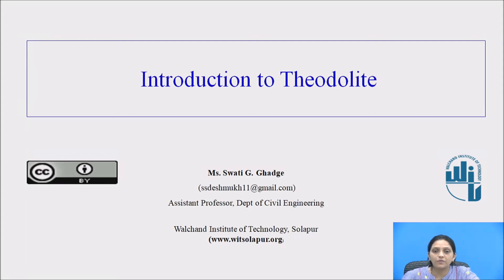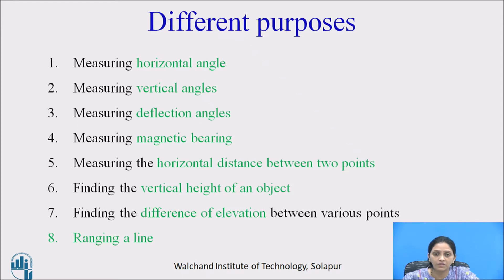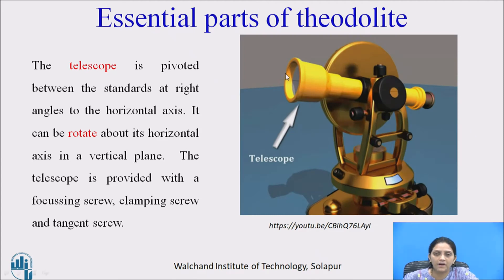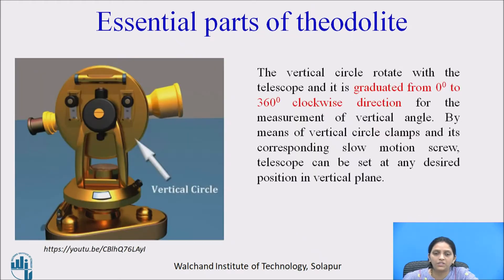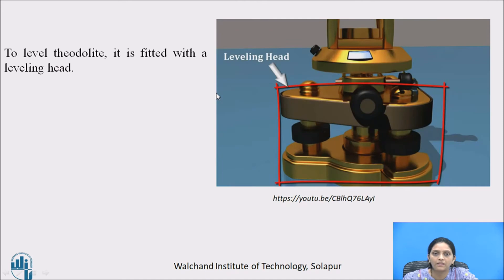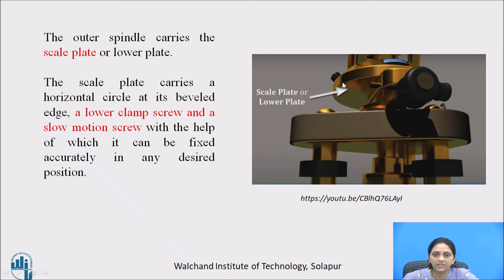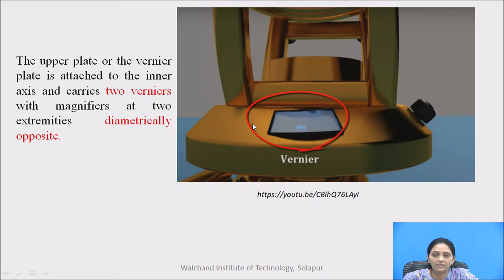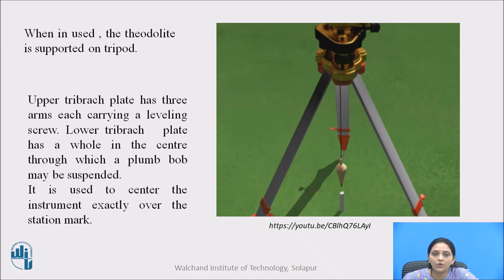Introduction to Theodolite